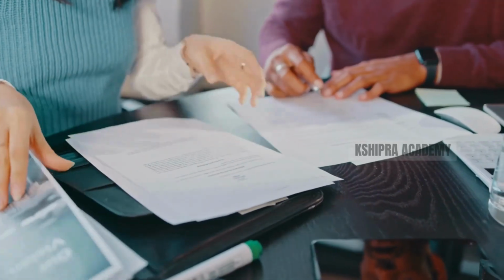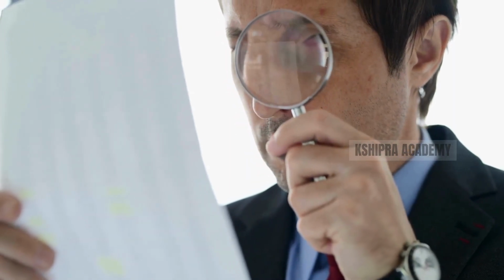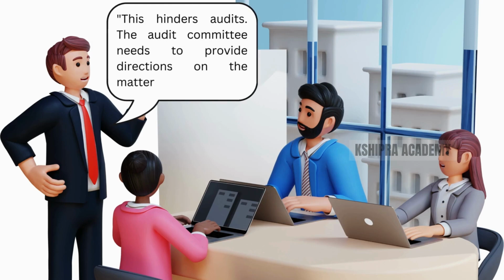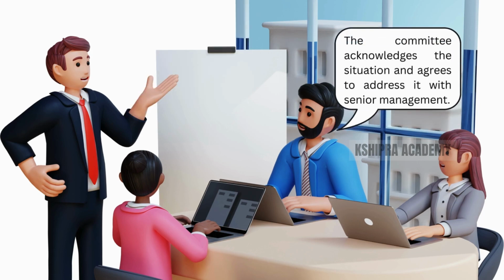Do you know what happens inside the Audit Committee?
Welcome to our Certified Internal Auditor (CIA) course introduction video! Whether you're a seasoned auditor looking to enhance your skills or a newcomer aspiring to enter the world of internal auditing, this course is designed to equip you with the knowledge and expertise needed to excel in the field.| Join us on this journey towards becoming a Certified Internal Auditor and unlocking exciting career prospects in auditing and assurance.

 Content Created by Varadharaj